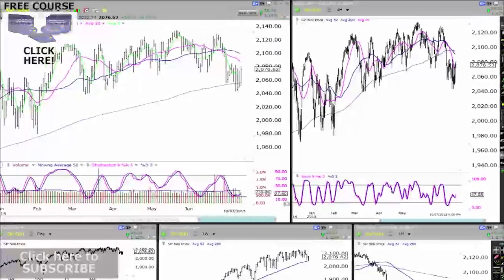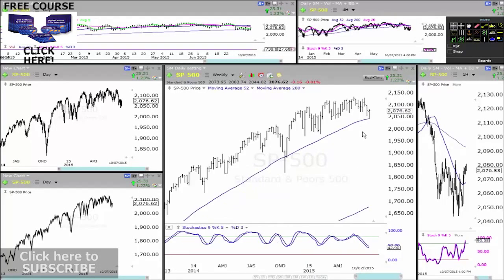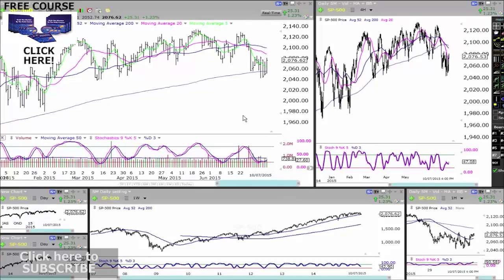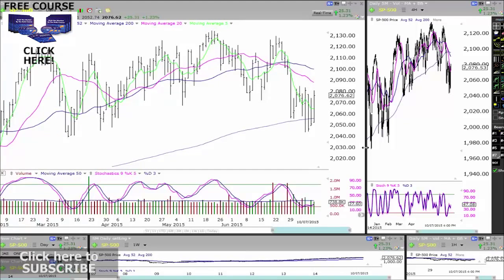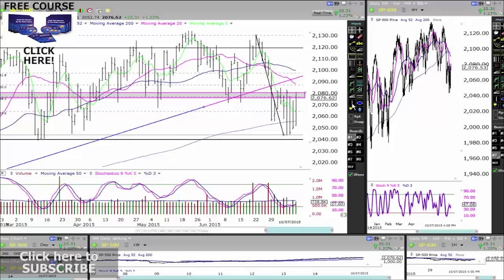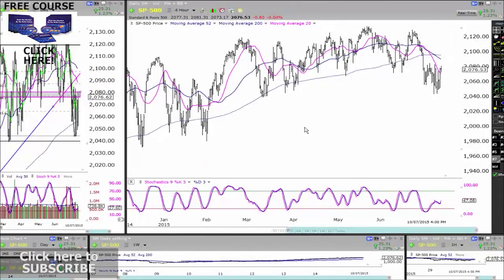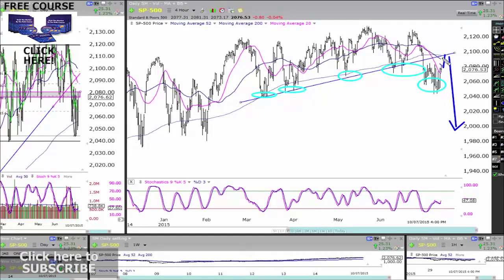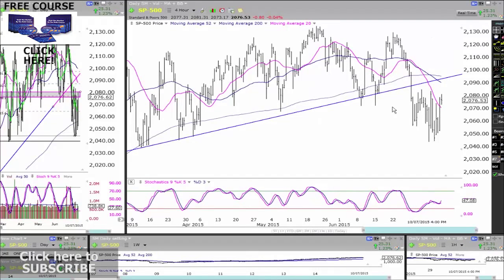Greece And Sp 500 Up Date - BEARISH LOOK